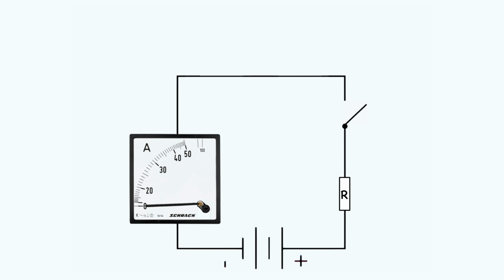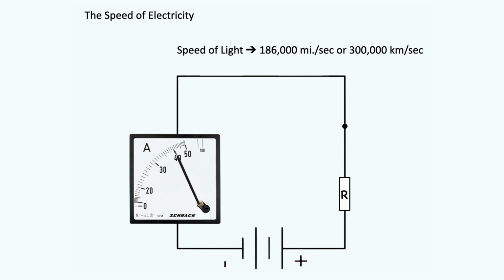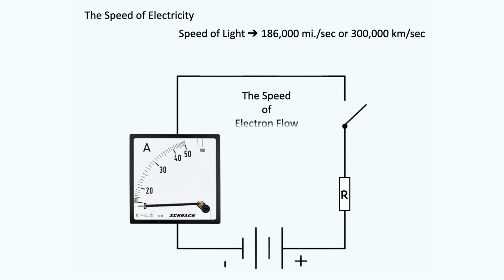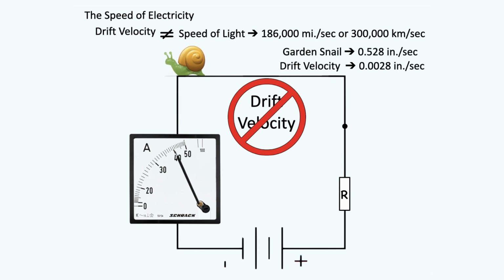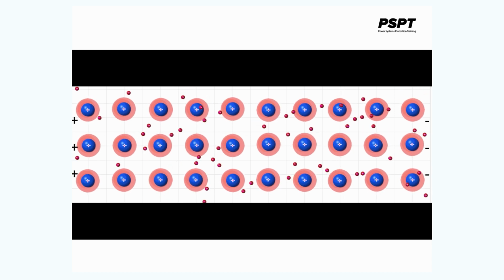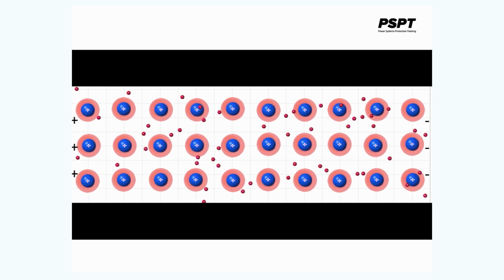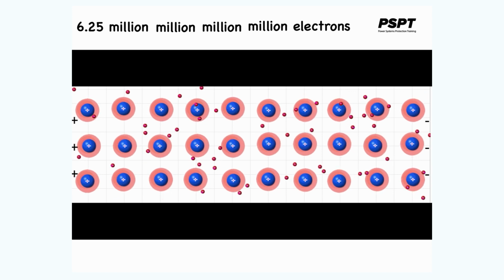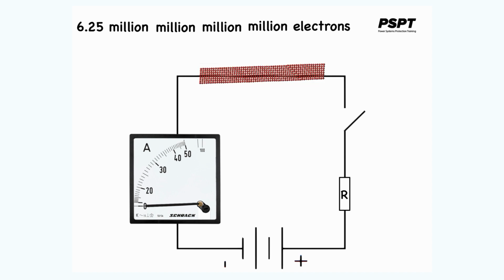Basic Fundamentals of AC Circuit Analysis - Electrical Power Transformers